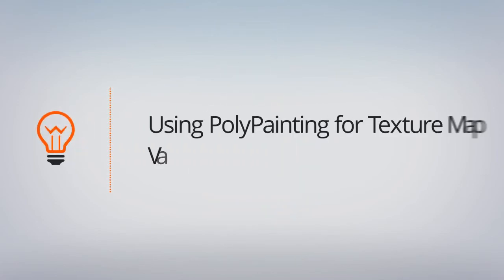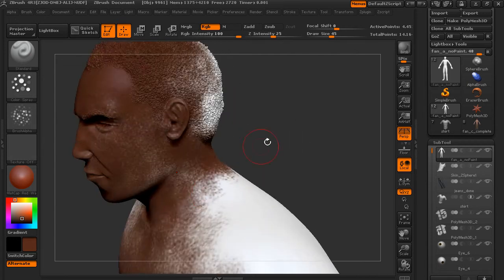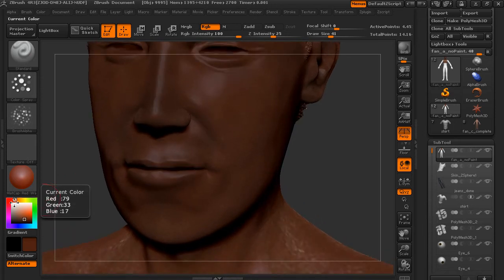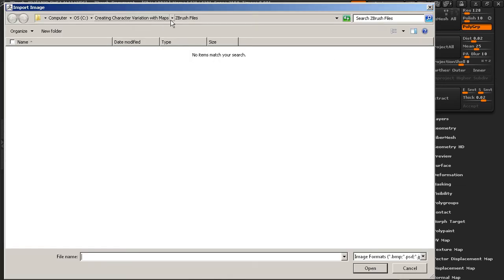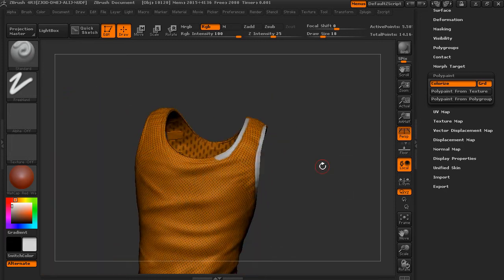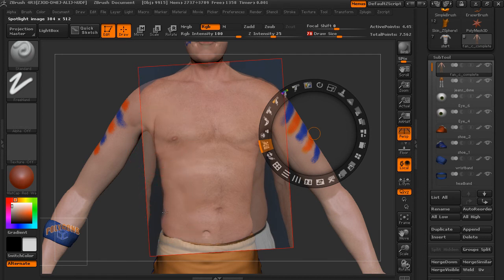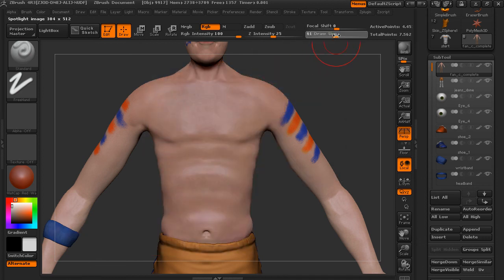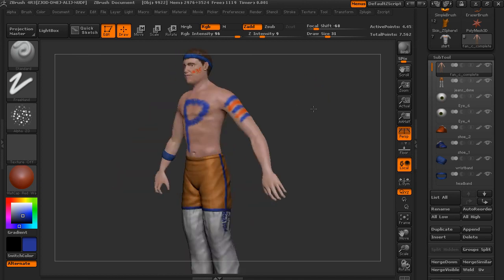Top Tip: Use the Same Model for Different Characters by Painting Different Maps in ZBrush